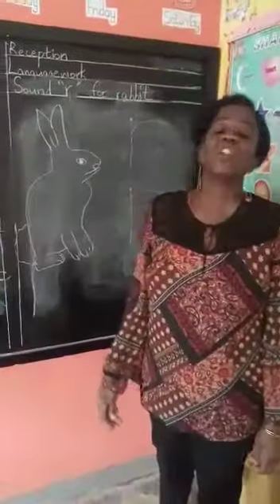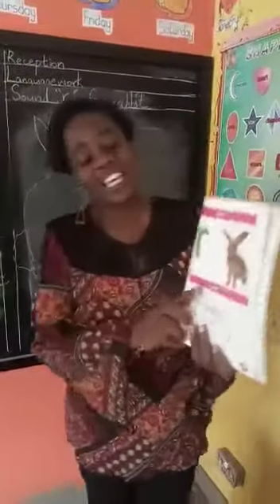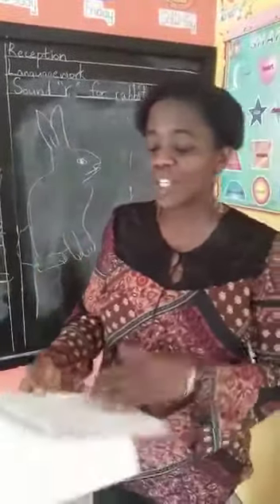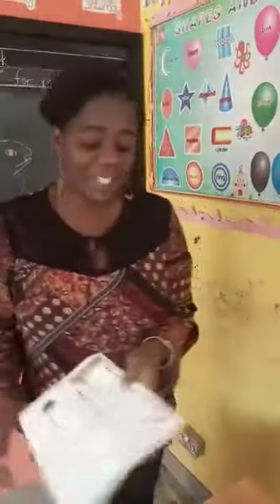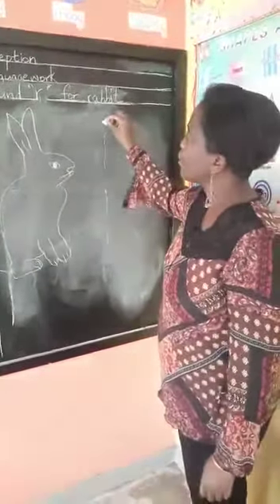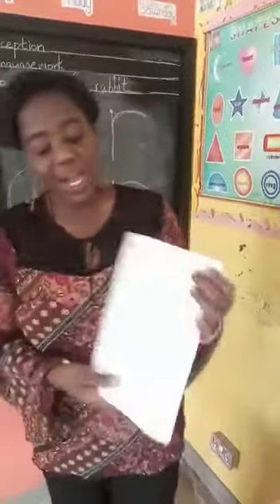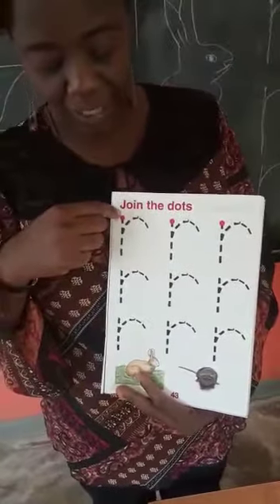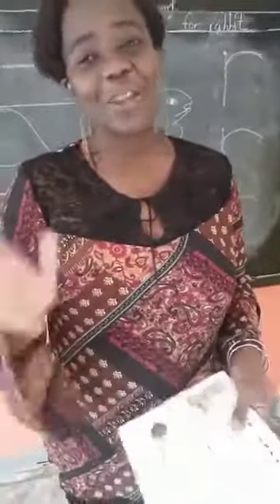Language work reception